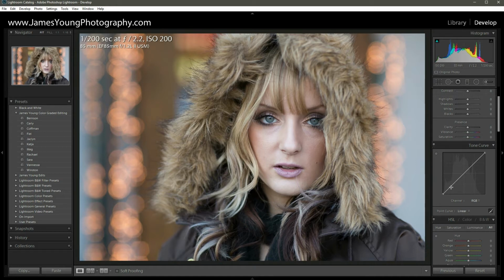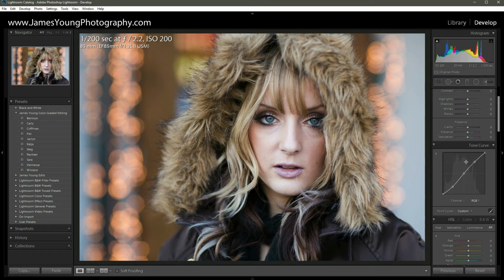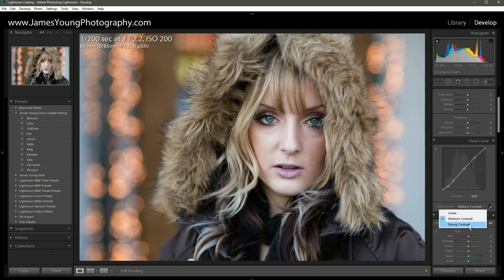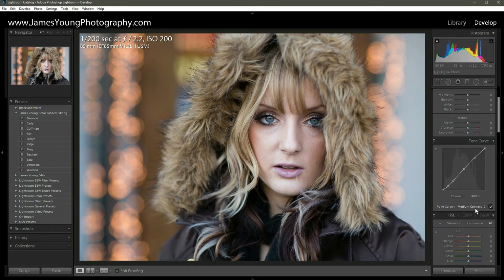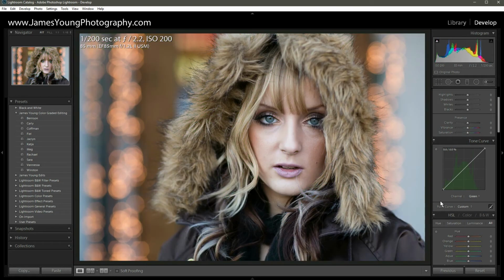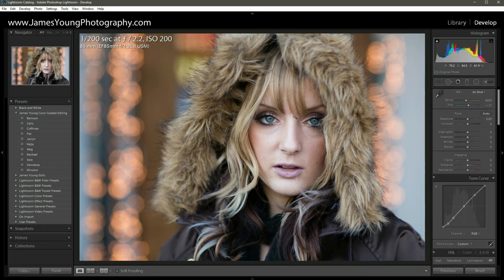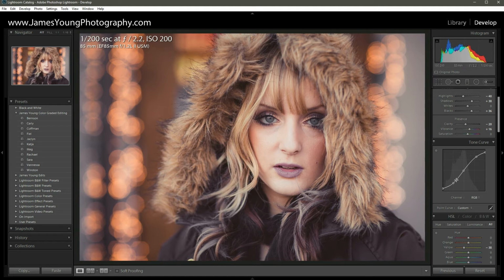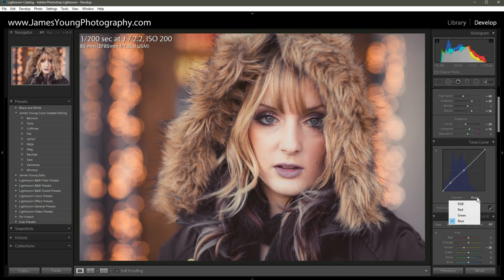How To Master the Tone Curve - Teach Me How to Lightroom - 017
This episode of Teach Me How to Lightroom covers the following:

1.) Unserstanding the Tone Curve as a whole
2.) Understanding what each of the different color channels do
3.) How and when to use a matte finish

Gear I use:
Complete list of gear